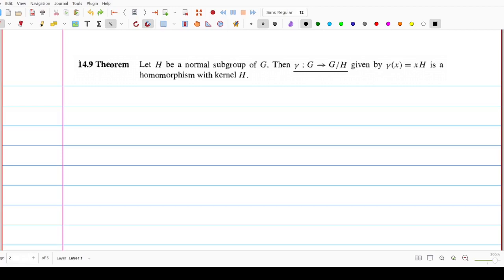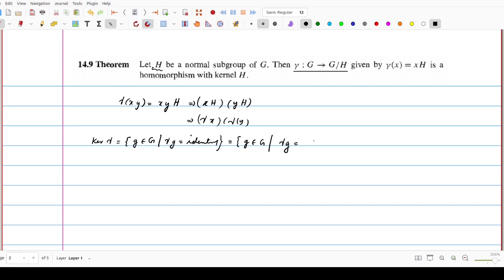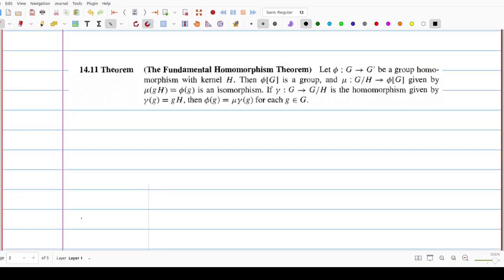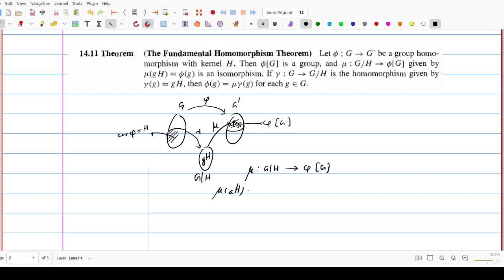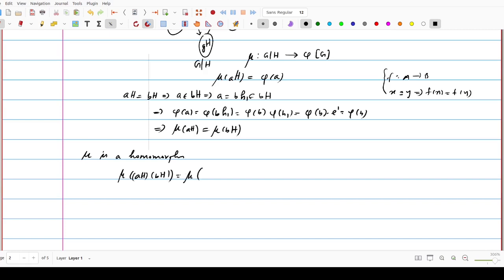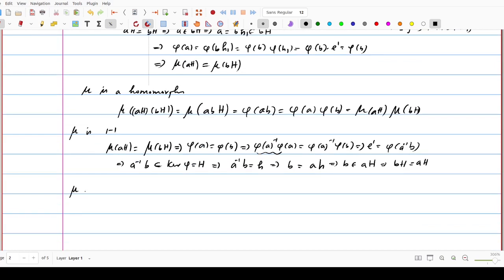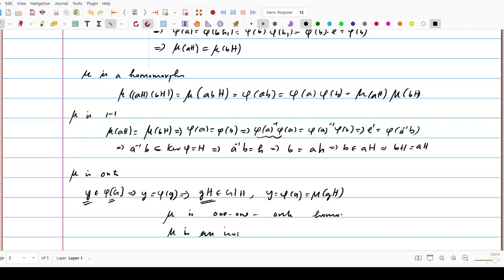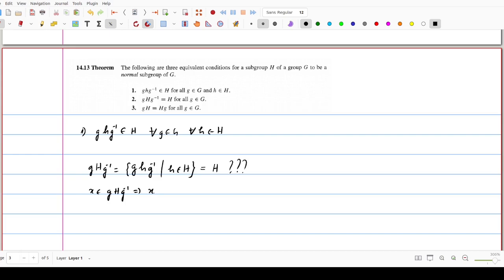Lecture 29 sec 14 Factor group FTH